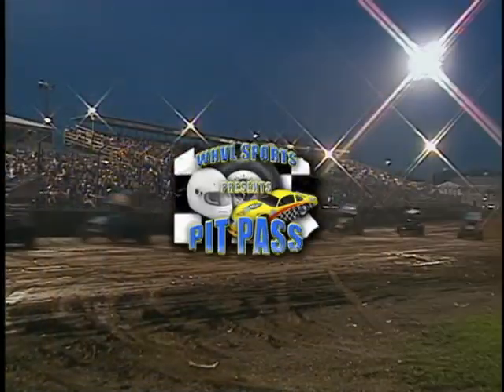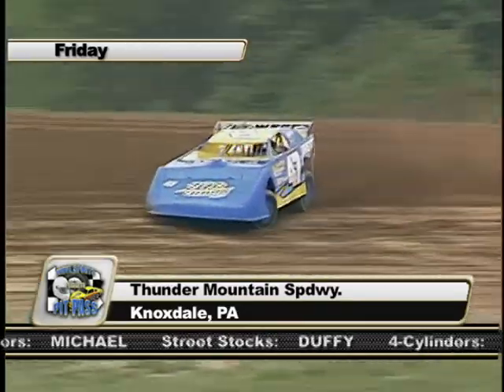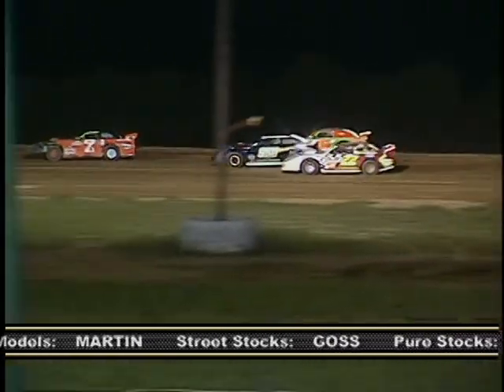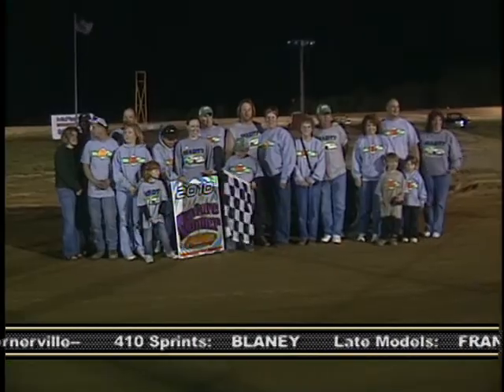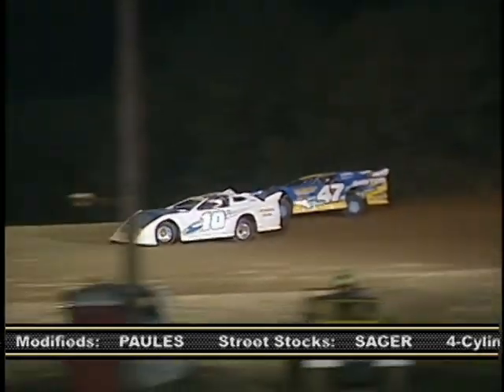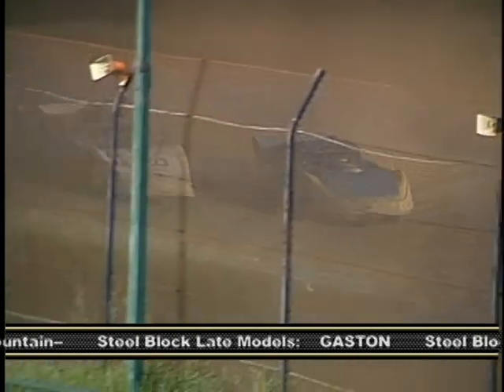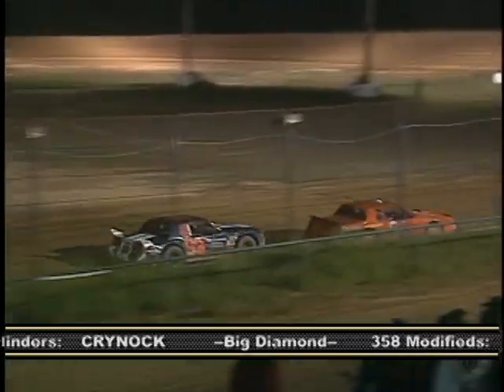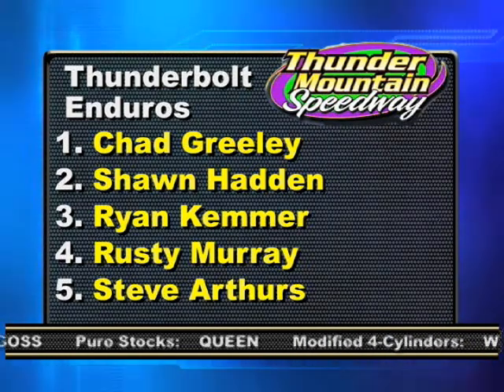Pit Pass 5-24-10 segment 1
WHVL-TV presents "Pit Pass"; their weekly half hour show devoted to local racing in Pennsylvania.  In this segment, highlights from Thunder Mountain Speedway from May 21, 2010/